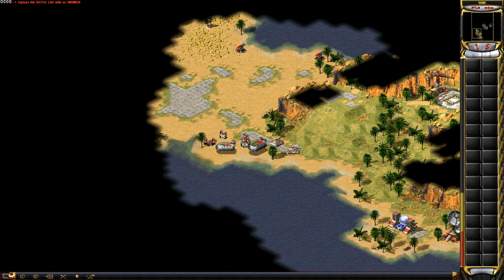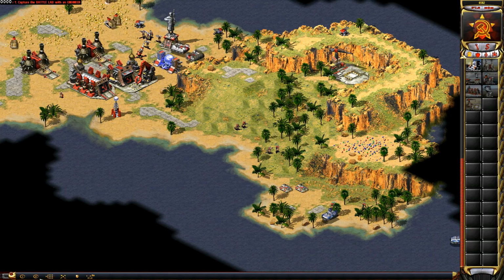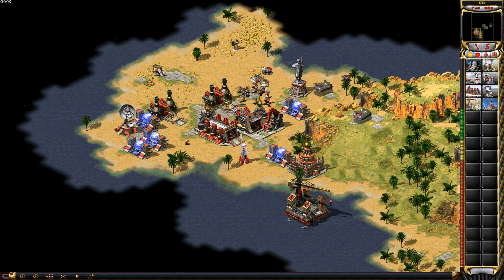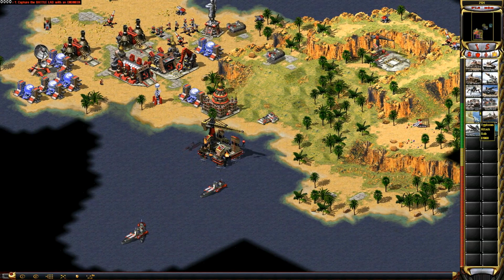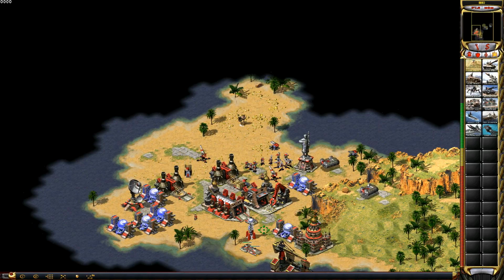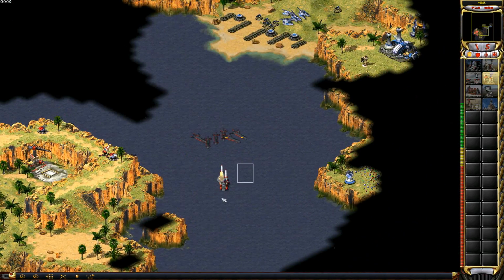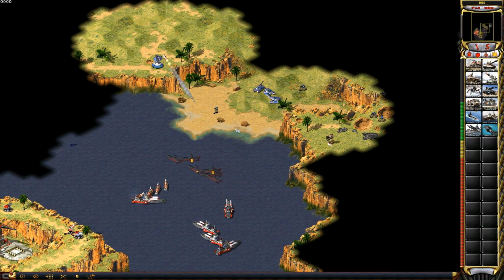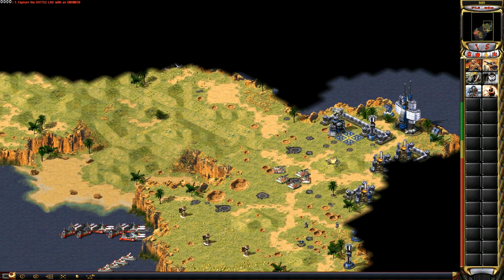Red Alert 2 | Soviet Campaign | Episode 8 | D-Day!